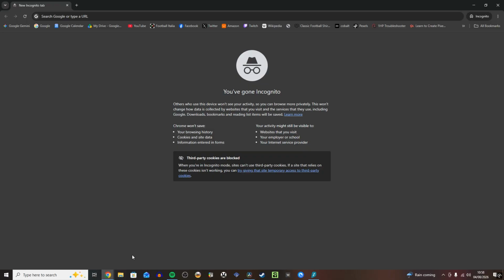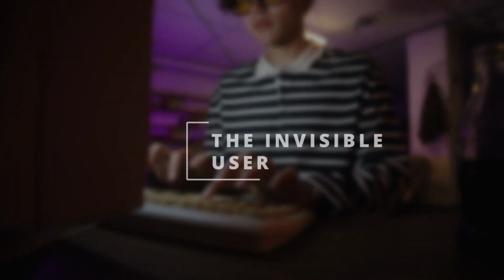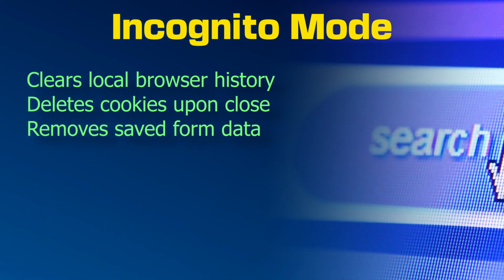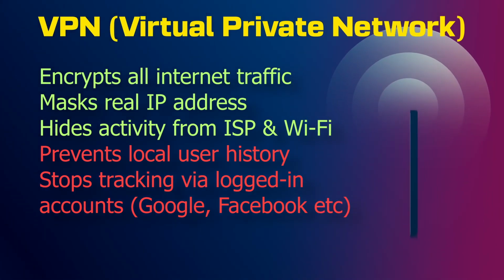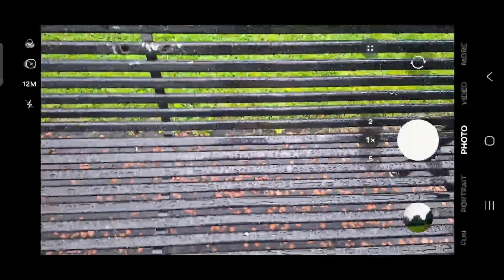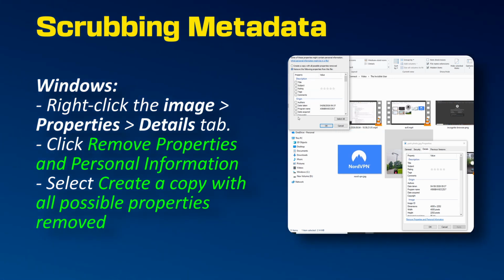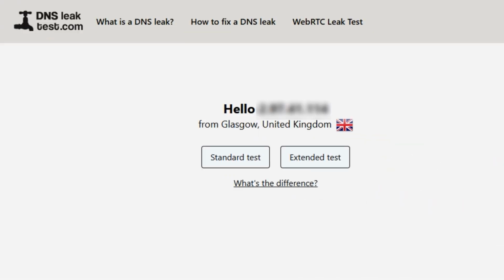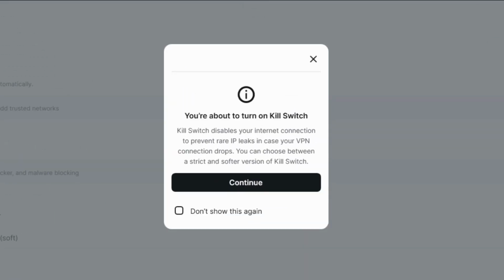The Invisible User — A Guide to Metadata, VPNs, and Private Browsing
Does private browsing actually keep you safe? Learn how VPN benefits protect your internet privacy and stop tracking.

Many users mistakenly assume that private browsing modes offer complete anonymity. This video clarifies the limitations of your browser settings and demonstrates how a VPN actually works by encrypting traffic and masking your IP address to prevent ISPs and websites from monitoring your activity. It is essential for anyone who wants to take control of their digital footprint.

Beyond network security, this guide explains how to scrub location metadata from photos on your computer. You will learn the specific steps to remove sensitive EXIF data on macOS, ensuring that when you share images, your location history remains private. By implementing these adjustments, you can significantly improve your overall internet privacy profile.

TIMESTAMPS

0:00 Intro
1:05 Incognito vs VPN
2:50 What is Digital Metadata?
3:45 Scrubbing Metadata
4:35 VPN routing
5:40 Recap

🔒 Are you truly invisible online? Think Incognito Mode protects your privacy? Think again!

Won Connect CIC is a social enterprise in Glasgow, Scotland, dedicated to promoting digital inclusion and empowering individuals and communities through technology. We help beginners, older adults, and non-tech users build digital skills, stay safe online, and confidently use technology.

Our services include:
• Digital skills training (computer, internet, smartphone)
• Online safety and scam awareness
• Community classes and workshops
• Website design and maintenance
• IT support and e-commerce setup
• Online courses and digital learning
• Support for people affected by scams
• Digital Empowerment & Scam Prevention
• Microsoft office training
• Android Phone Security & Usage
• iOS/iPhone Security & Usage
• Scam  and Data Solutions & Recovery

Whether you're starting from zero or want to improve your skills, we guide you step-by-step.